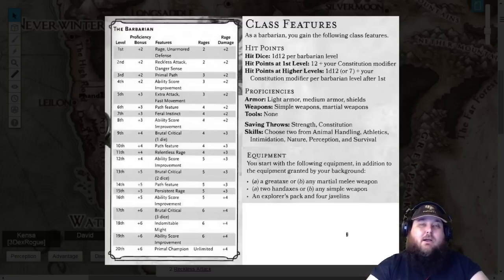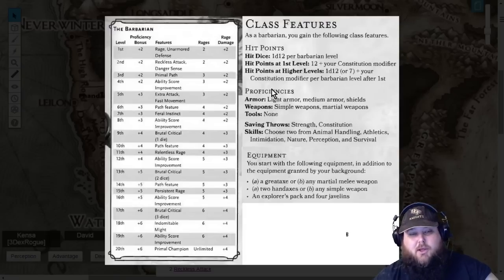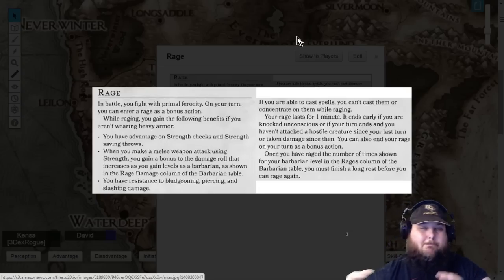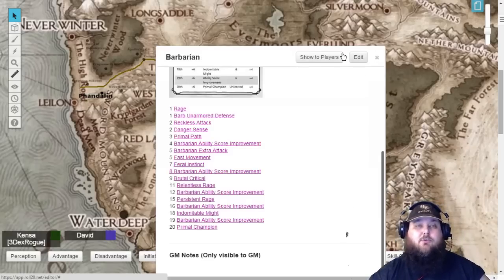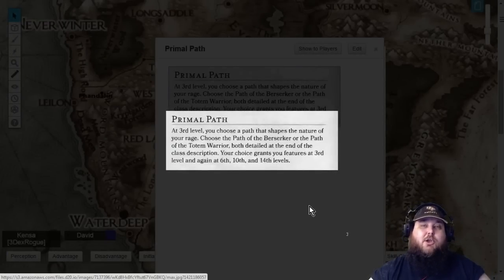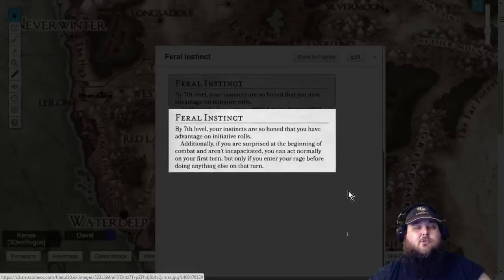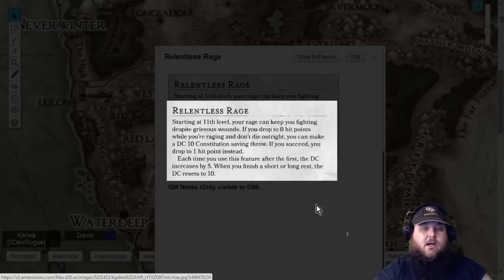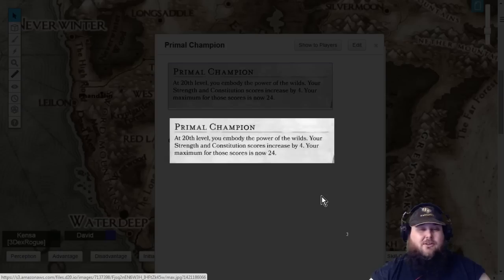Dungeons & Dragons 5e Tutorial "Class Breakdowns Workshop, Baseline Barbarian"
Hey folks, this D&D 5e tutorial breaks down the baseline Barbarian features in detail.